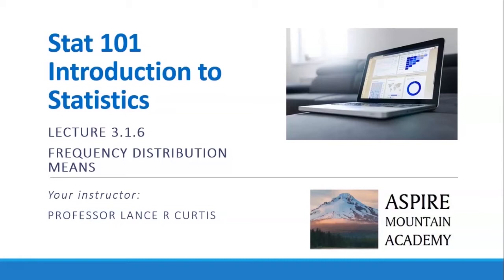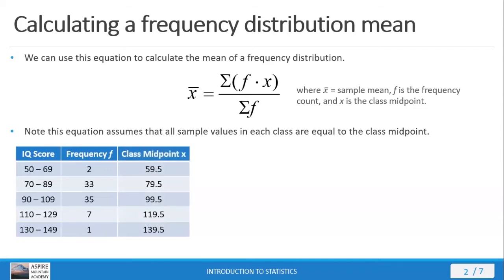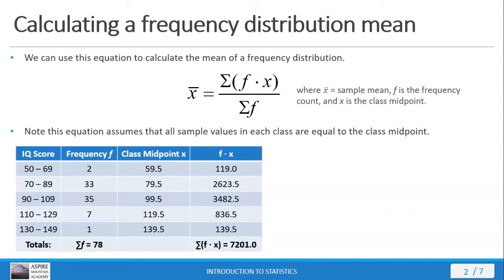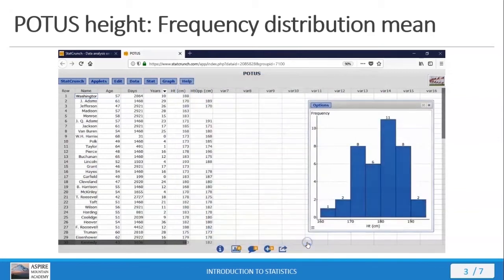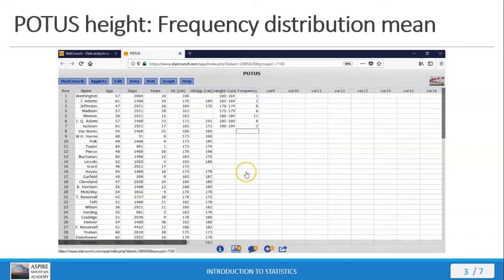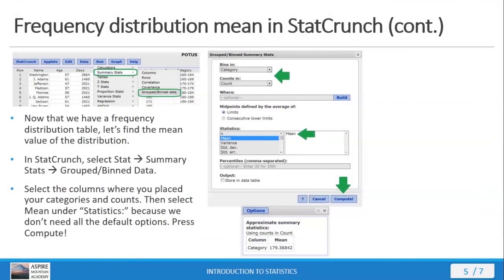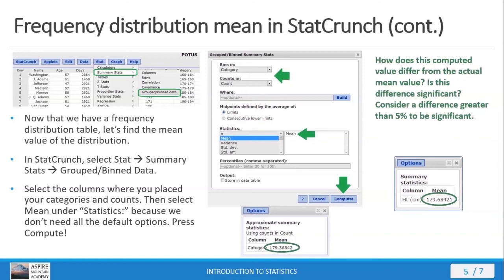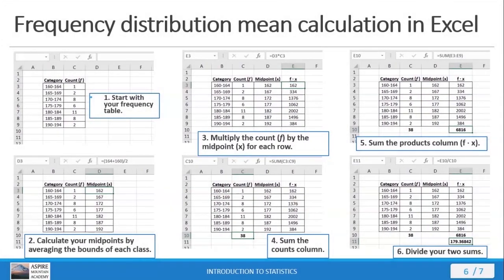Stat 101 Lecture 3.1.6 - Frequency Distribution Means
In this video, Professor Curtis describes how to find the mean of a frequency distribution.  Enroll in Stat 101 today for only $4.99/month (introductory price)

Also be sure to like our Facebook to stay abreast of the latest developments within the Aspire Mountain Academy community.

In addition to the videos here on YouTube, Professor Curtis provides mini-lecture videos (max length = 10 min) on a wide range of statistics topics.  You can learn more about accessing these videos by going